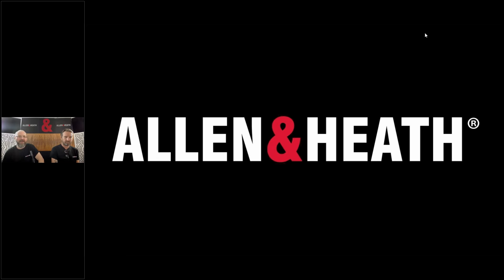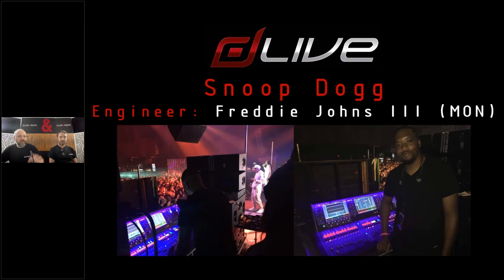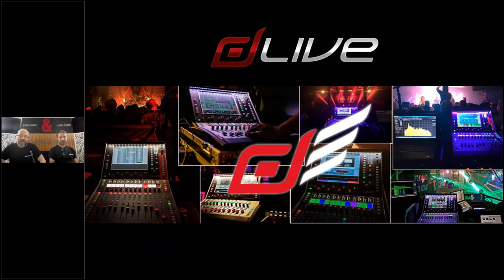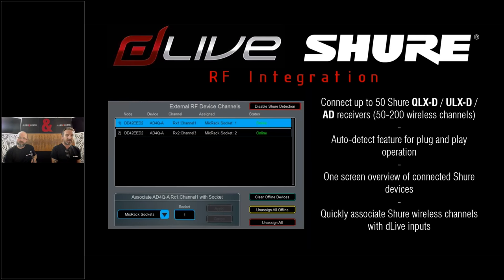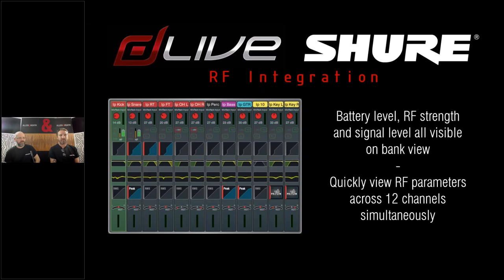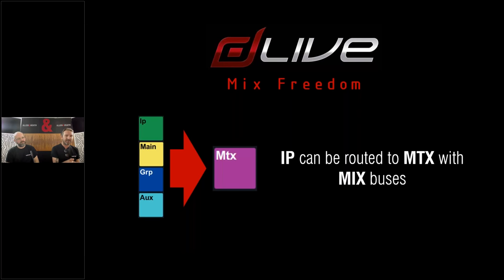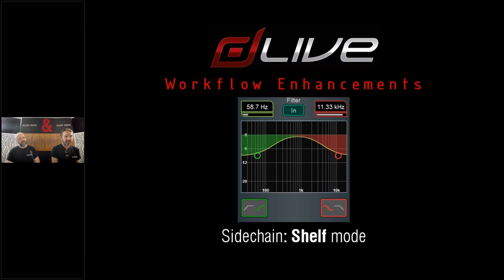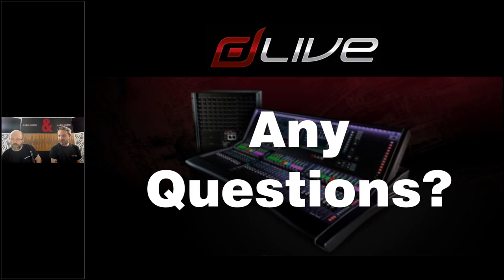Allen & Heath dLive V1.7 Sennen Firmware Webinar Recording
Product Manager Ben Morgan runs through the new features in dLive V1.7 Sennen firmware. Key enhancements include support for Shure’s Axient® Digital, ULX-D® and QLX-D™ wireless systems, extended routing and patching capabilities, plus support for the forthcoming PRIME I/O modules.